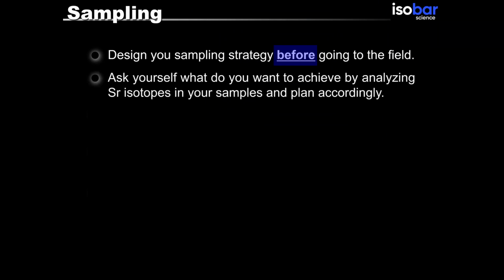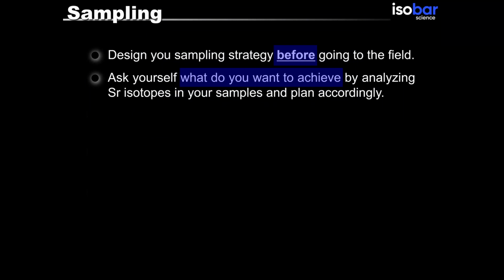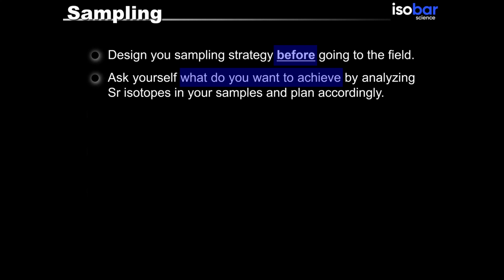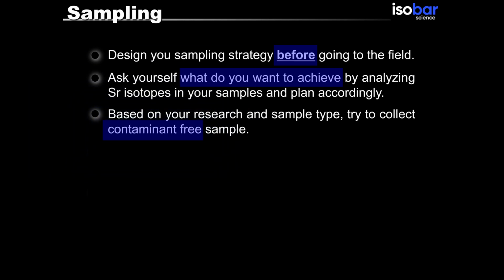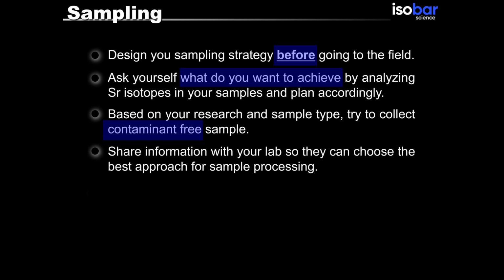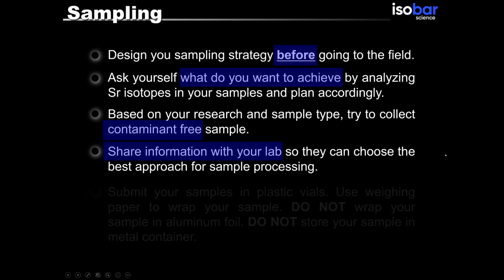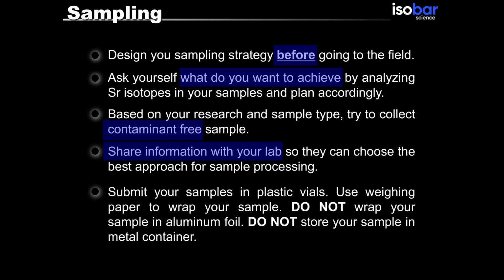Strontium Isotope Analysis Research Design and Sampling Strategies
Watch this video to learn about Isobar Science's recommendations for sampling strategies. This video is an excerpt from Isobar Science's free webinar: Geochemistry and Application of Strontium Isotopes.